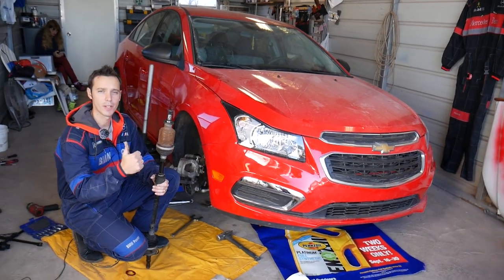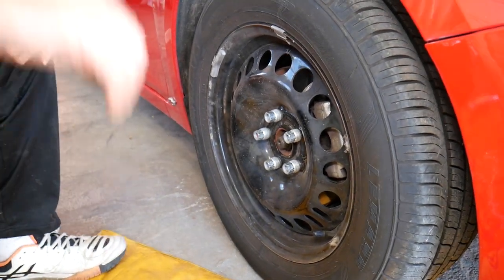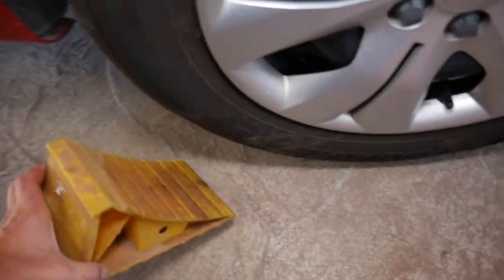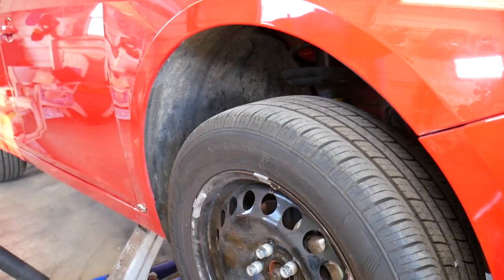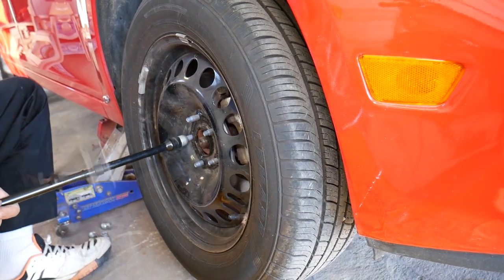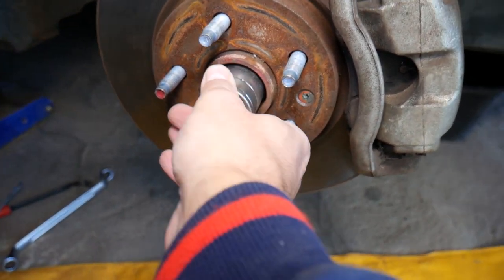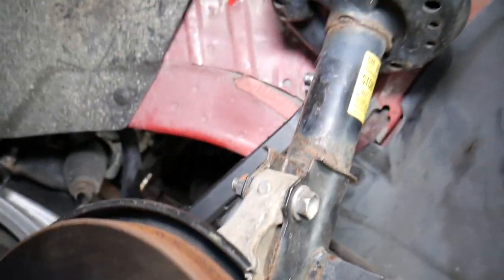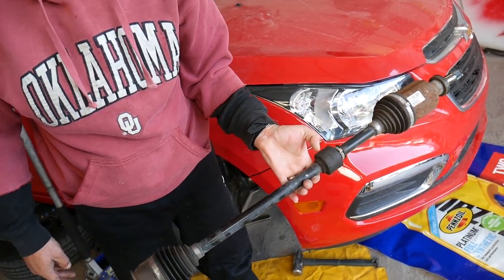CHEVROLET CRUZE FRONT CV AXLE REMOVAL REPLACEMENT. CHEVY CRUZE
In this video we will show how to replace front cv axle drive shaft on Chevrolet Cruze. We demonstrated how to remove and replace the front right front cv axle drive shaft / passenger side front cv axle drive shaft  but the procedure to remove and replace the front left driver side front cv axle drive shaft should be almost the same. Chevy Cruze in some markets it is known as Holden Cruze. We explained how to remove / replace front cv axle drive shaft on a 2015 Chevrolet Cruze but it should work on the following years.
This procedure may work on:
2008 Chevrolet Cruze Front CV Axle Drive Shaft Replacement Removal
2009 Chevrolet Cruze Front CV Axle Drive Shaft Replacement Removal
2010 Chevrolet Cruze Front CV Axle Drive Shaft Replacement Removal
2011 Chevrolet Cruze Front CV Axle Drive Shaft Replacement Removal
2012 Chevrolet Cruze Front CV Axle Drive Shaft Replacement Removal
2013 Chevrolet Cruze Front CV Axle Drive Shaft Replacement Removal
2014 Chevrolet Cruze Front CV Axle Drive Shaft Replacement Removal
2015 Chevrolet Cruze Front CV Axle Drive Shaft Replacement Removal
2016 Chevrolet Cruze Front CV Axle Drive Shaft Replacement Removal

► Front Left CV AXLE 1.8
► Front Right CV AXLE 1.8
► Front Left CV AXLE 1.4
► Front Right CV AXLE 1.4
► Axle Removal Tool
► Torx Socket Set
► Offset Box Wrench
► Impact Wrench
► Air Compressor